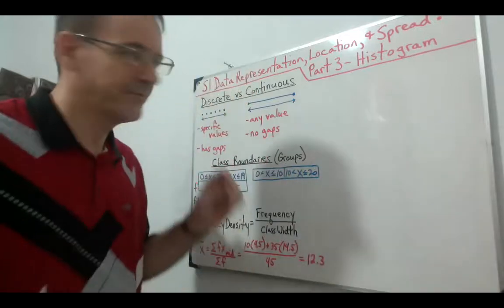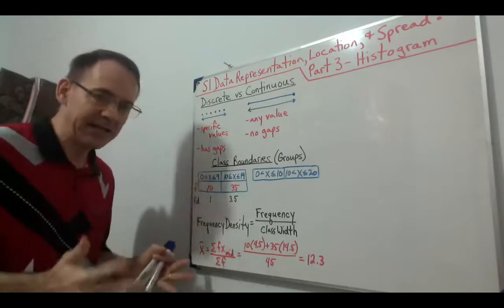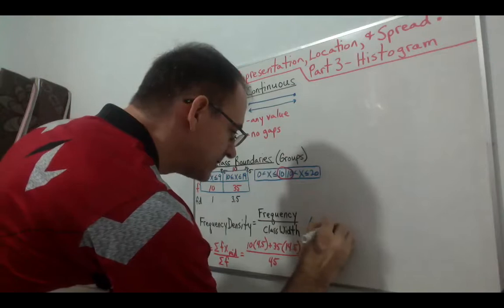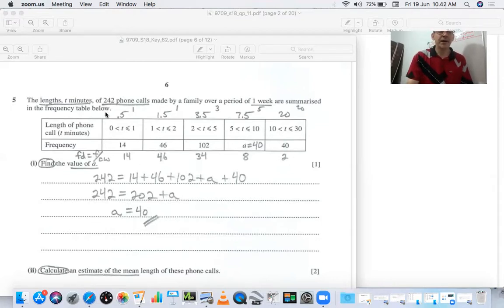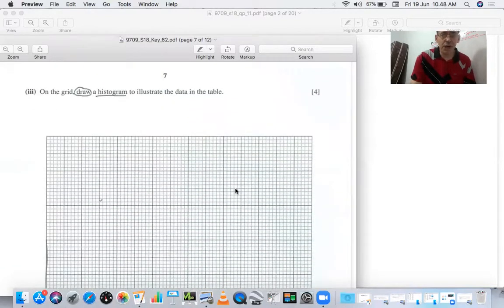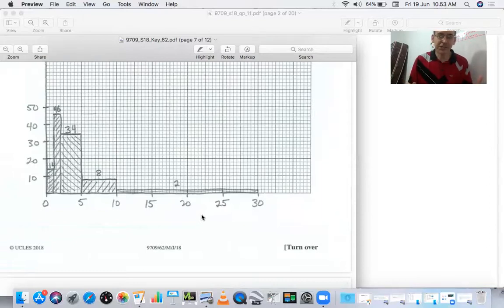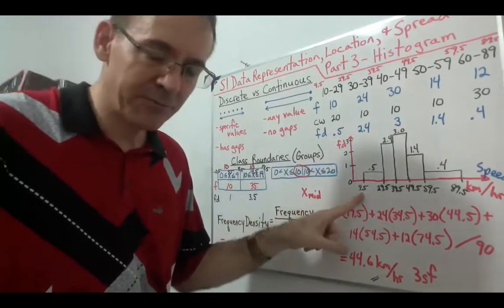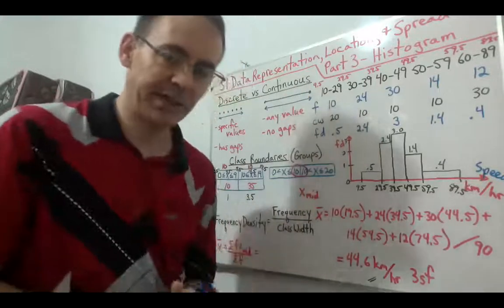S1 Data Representation, Location, & Spread Part 3 Histogram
Jared Skeens Sekolah Mutiara Harapan Cambridge Math AS Level Probability & Statistics 1 Video Series - this video discusses discrete vs continuous data and how to draw a histogram using frequency density